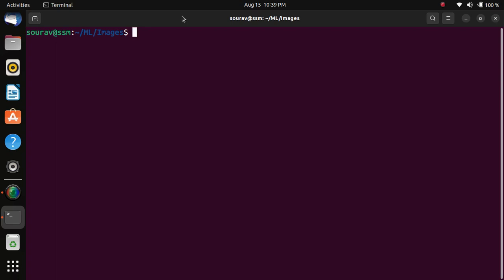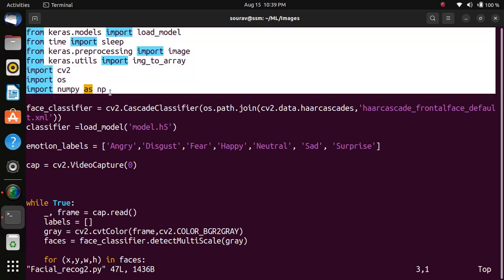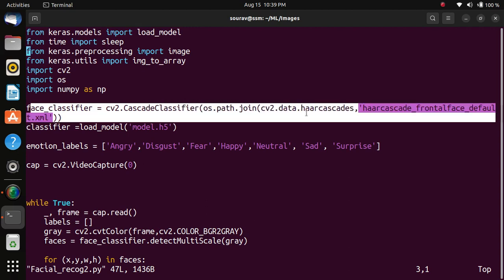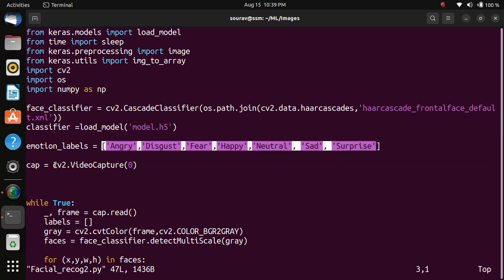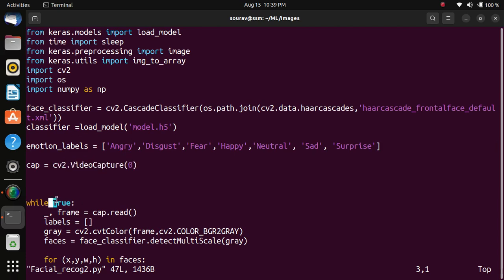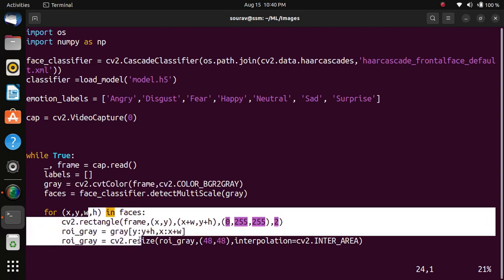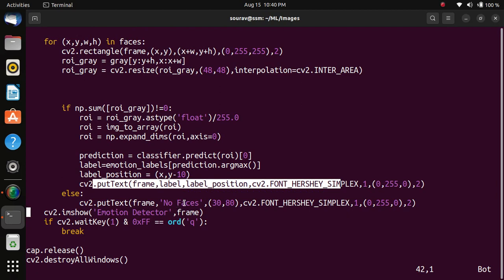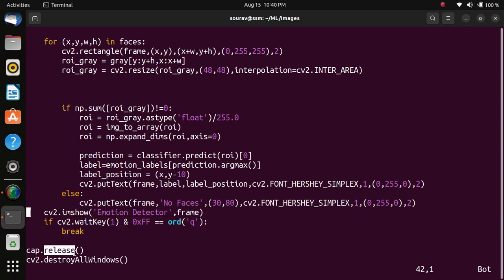Python best Facial Emotion recognition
Here we are going to use haarcascade_frontalface_default.xml for detecting faces. The Face Expression Recognition dataset  consists of 48x48 pixel grayscale images of human faces with discrete labels for facial expressions. The human expressions are categorized into seven labels/categories: happy, fear, sad, neutral, disgust, surprise, and angry.